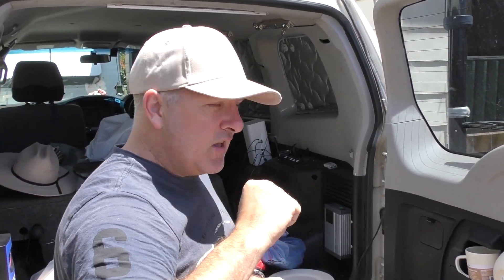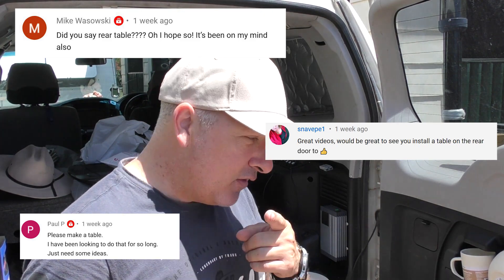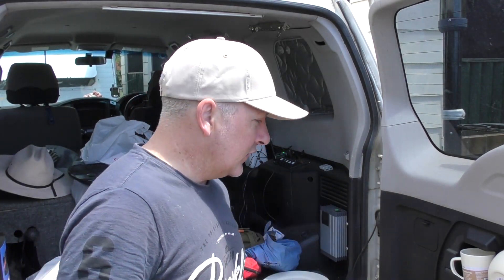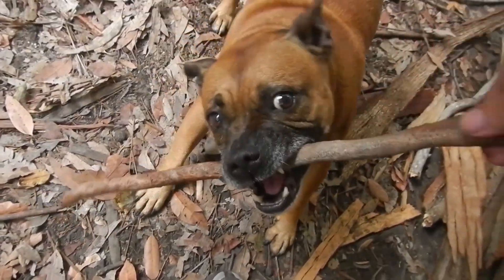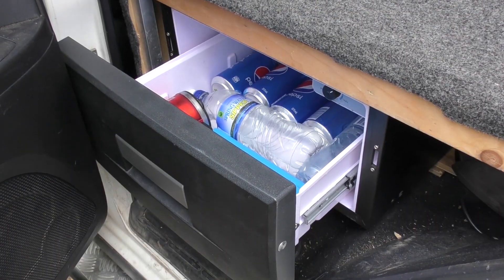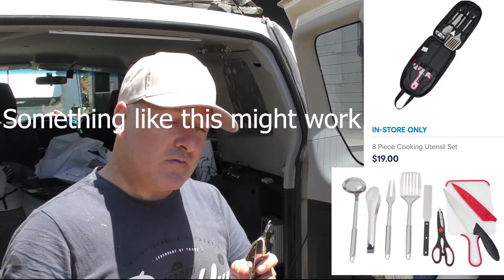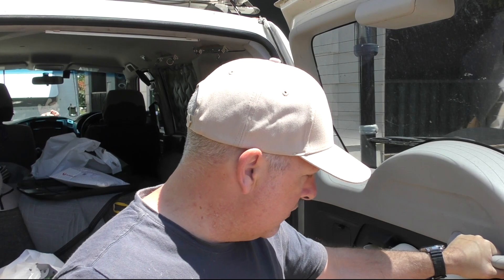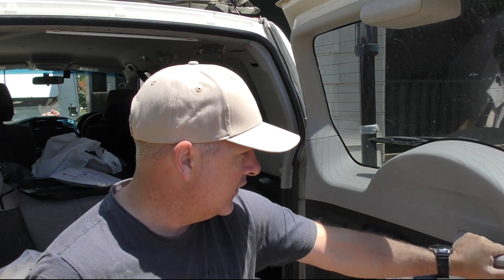4wd rear door Table Build - getting a plan together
Hi all,
Due to popular demand :) , I'm starting the planing phase of the pajero rear door table build.
In this video I go through a  rough plan of what I'm thinking and am looking for your input and ideas on how to proceed. Feel free to chime in and share your thoughts.